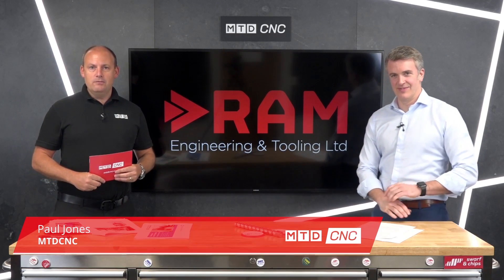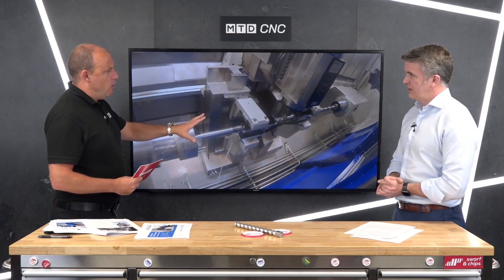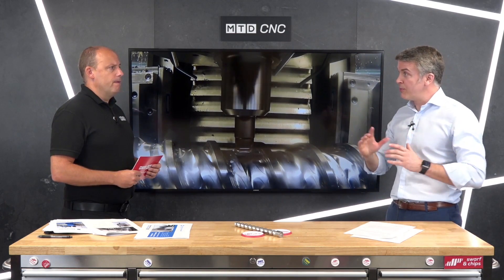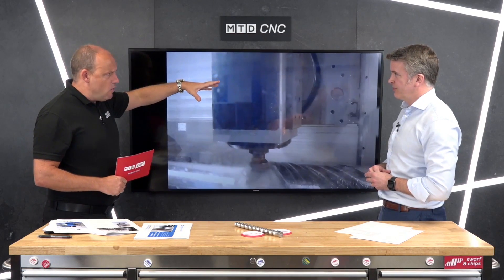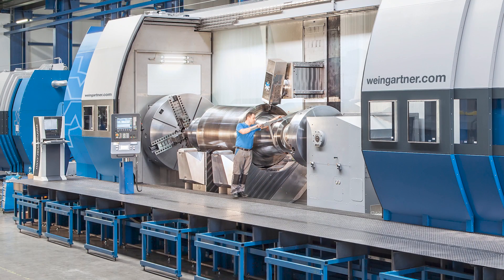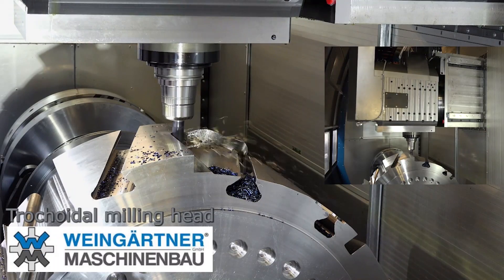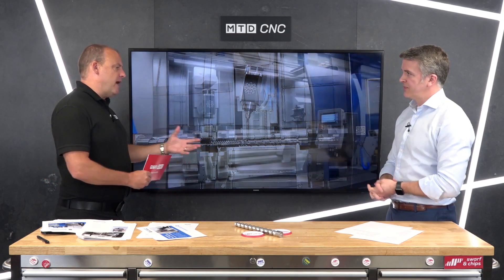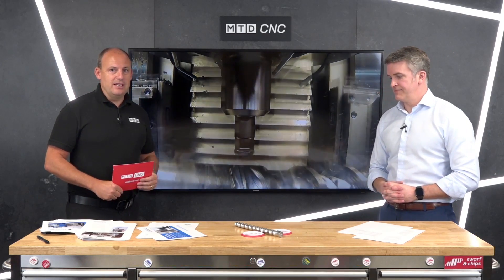Modular multi tasking machines - these are really different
Weingartner multi tasking machines offer a multitude of options enabling complete flexibility when manufacturing large, high value, industrial applications. In this Technical Corner Paul speaks with Ross Milne from RAM Engineering and Tooling the suppliers of these machines here in the UK. Have a listen to the diverse options that can be installed on these machines in order to do a whole host of difficult and complex machining operations, truly fascinating.